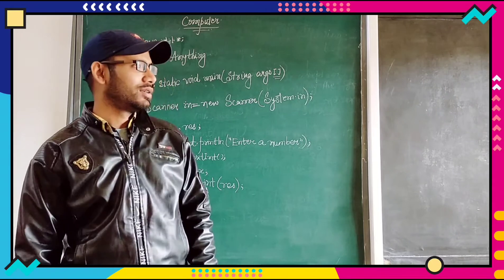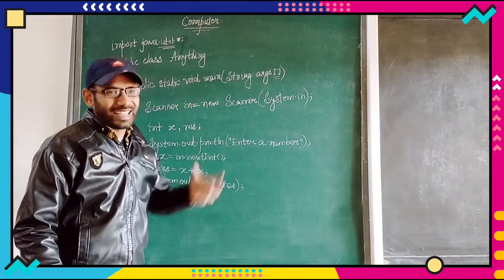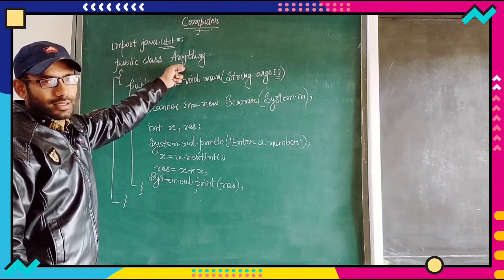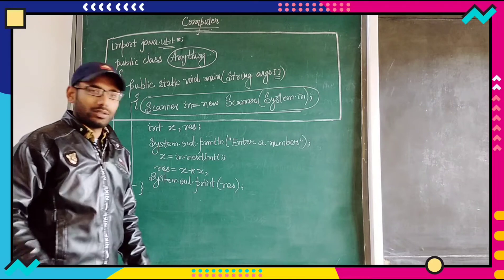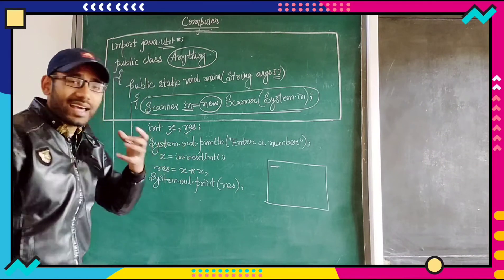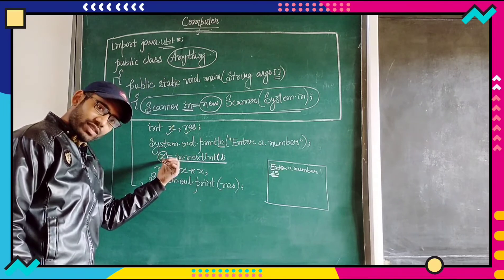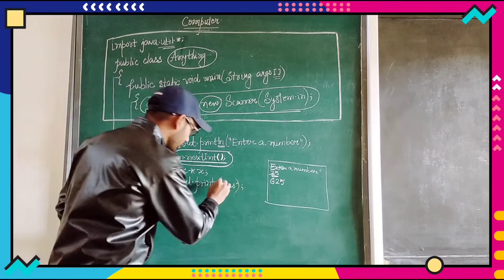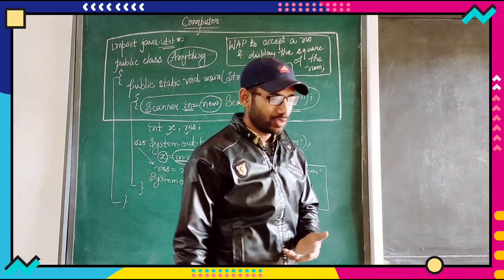STD - 08 COMPUTER Java Programming using "util package"